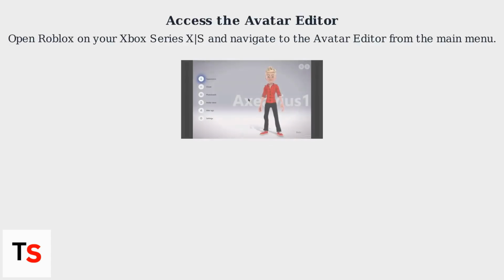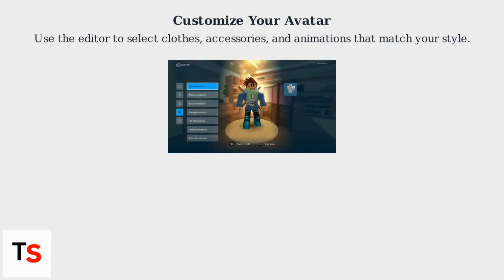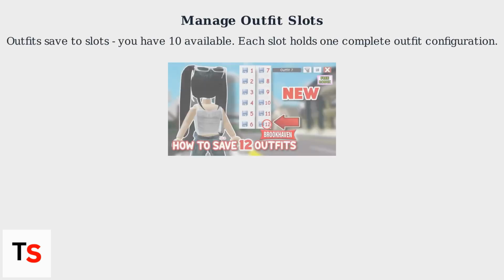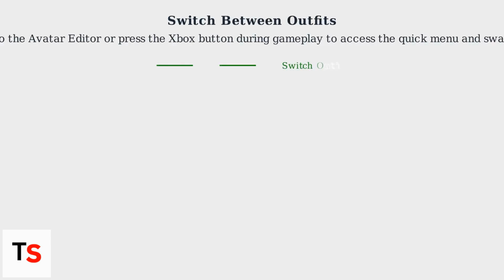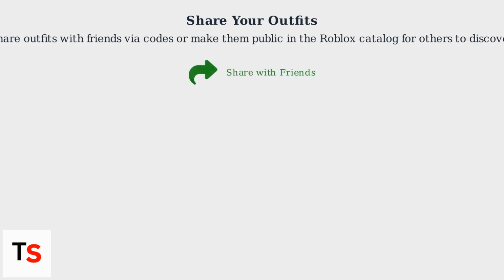How To Save Your Avatar In Roblox On Xbox Series X|S (2026) – Outfits & Slots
Customize and save your Roblox avatar outfits directly on Xbox Series X|S. This step-by-step guide shows you how to save, equip, and manage multiple avatar slots for quick outfit changes in 2025.